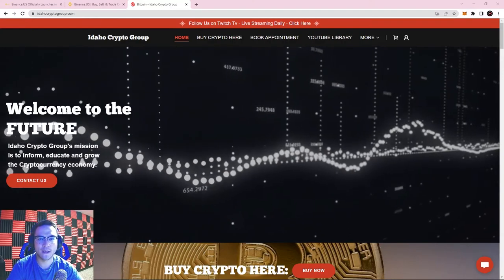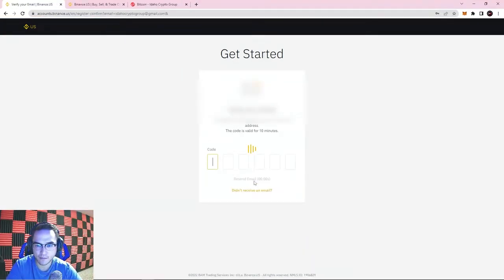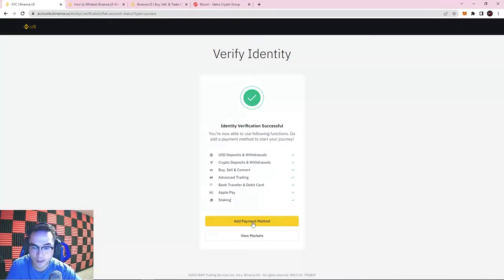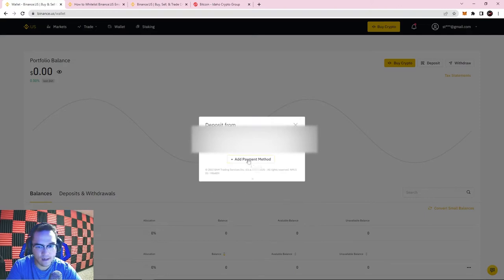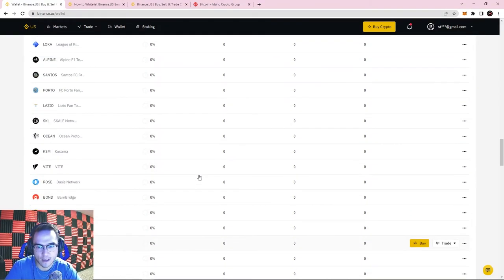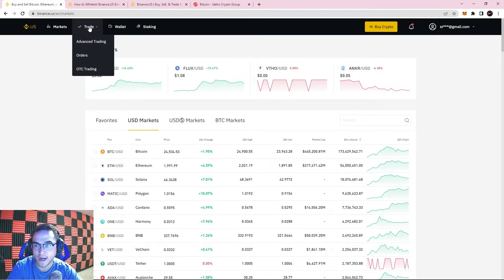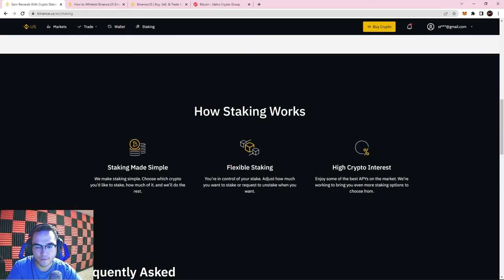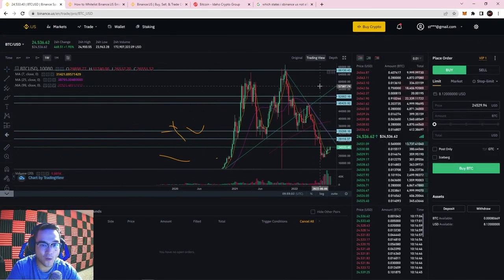Binance Basics Lesson #1 : Getting Started and Creating an Account!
Hello everyone! We are finally able to use Binance once again! This is the first lesson of many in this upcoming series where Ryan will walk you through everything you need to know about using Binance.US. We will cover everything from setup, to placing orders, to staking!